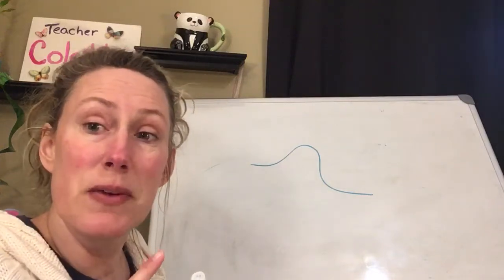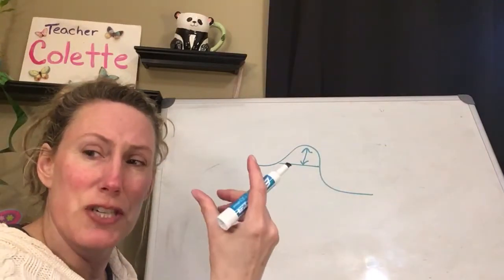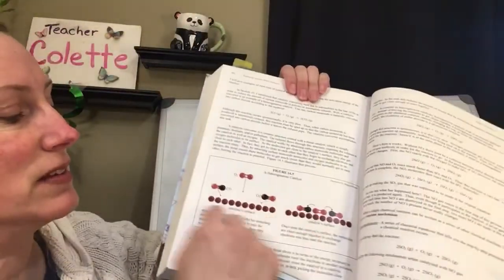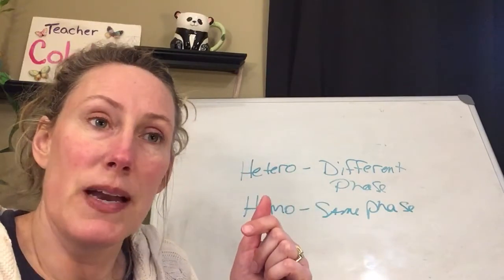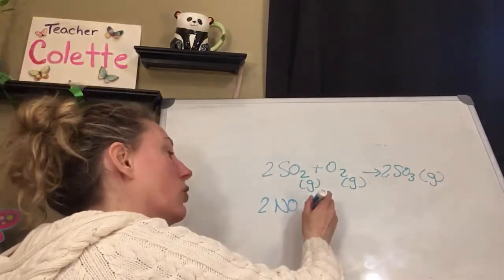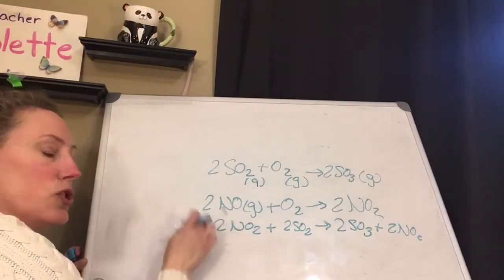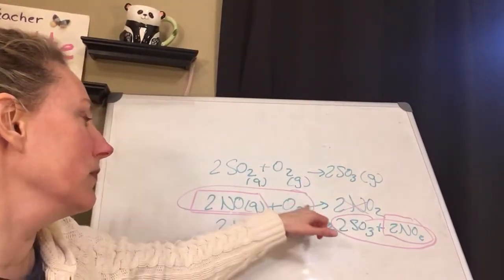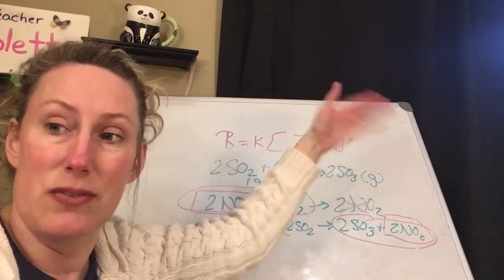Chapter 14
Homo/hetero catalysts